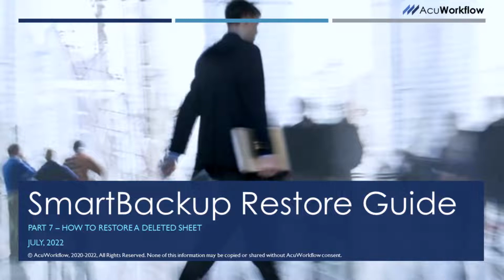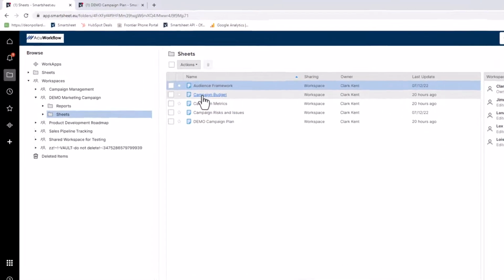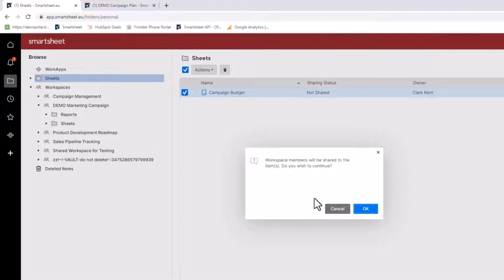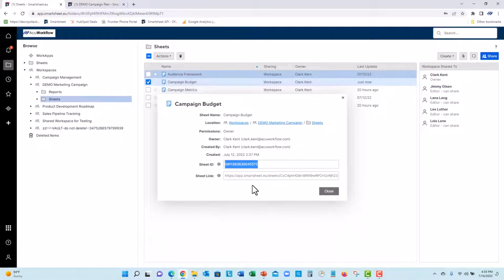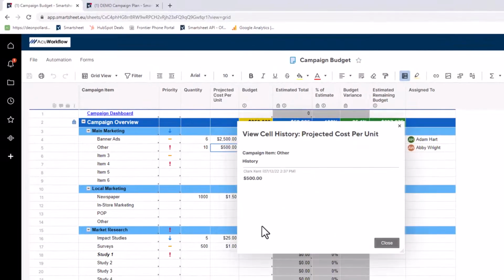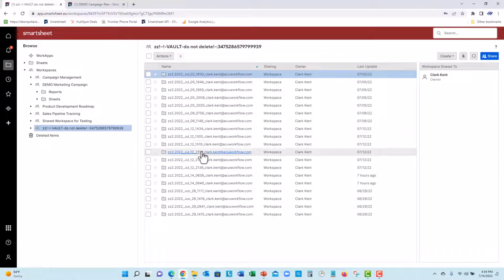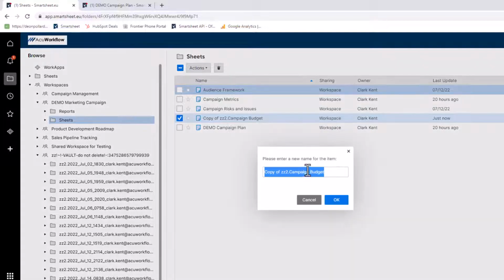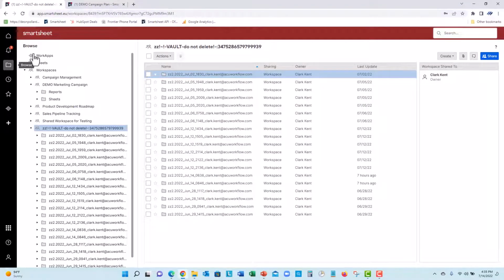Part 8 - Sheets - SmartBackup Restore Guide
Welcome to the SmartBackup End User Restore Guide video series.
The series includes several short videos, each covering a specific restore scenario.. In this video, we will show you how to restore a deleted sheet, or revert to an earlier version of a sheet.